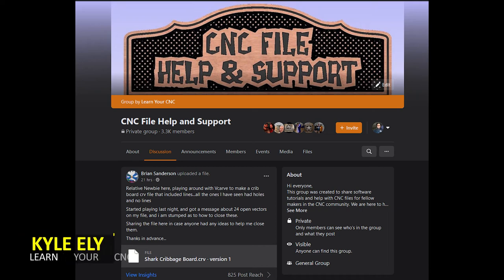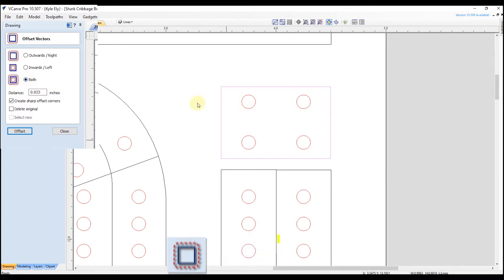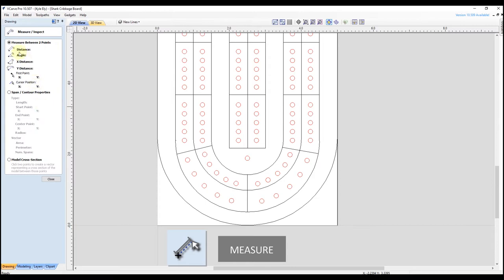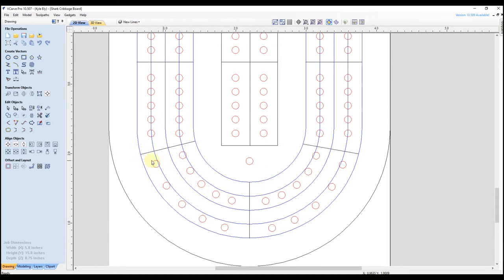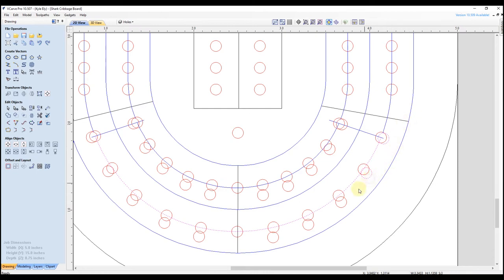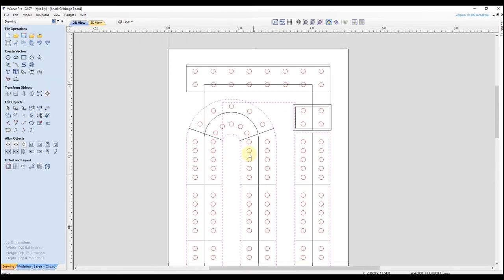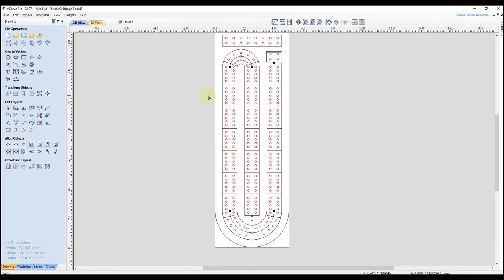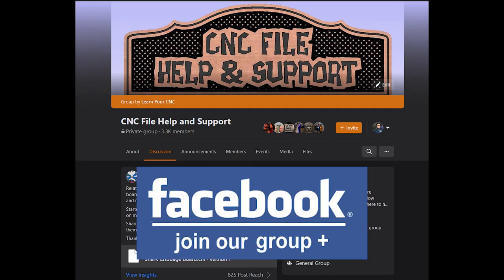Cribbage Board Vectric File Fix | Cut 2D | VCarve | Aspire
My new series "Fix Your File" is to help answer questions that I get all the time with Vectric software issues. In this first lesson, we go in depth on fixing a cribbage board file for a member of my Facebook group. Lots of great tips and techniques shared throughout the video.